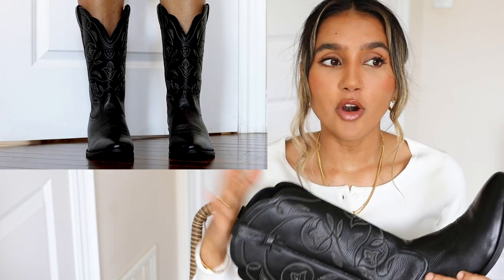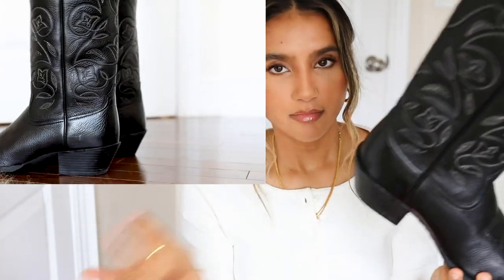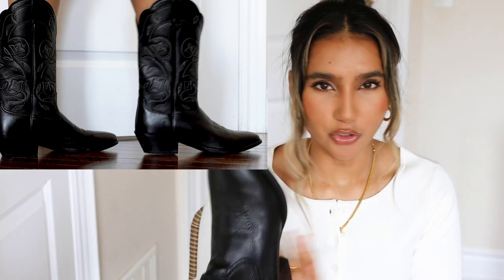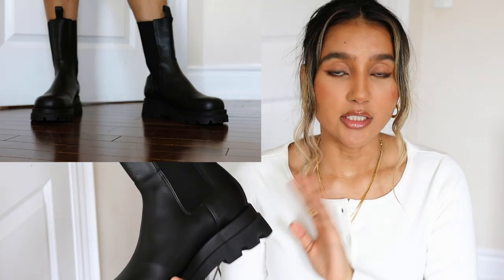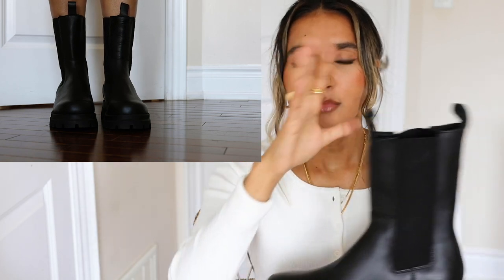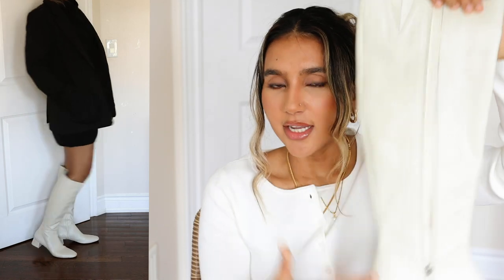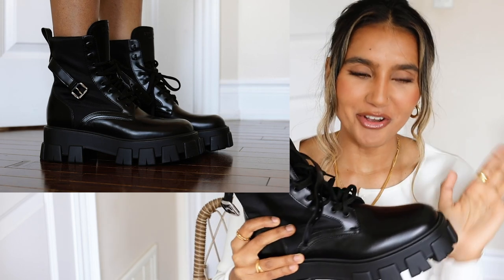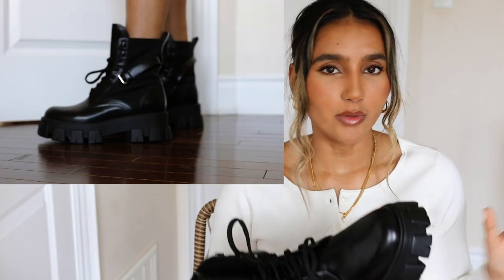FALL BOOTS 2021| Chelsea Boots, Prada Boots, Cowboy Boots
Hi, Welcome to another Fall Boots Haul 2021..Sharing my favourite boots that I have recently purchased for fall.

For reference:
Height: 5’6
Size 4 to 6 in Zara